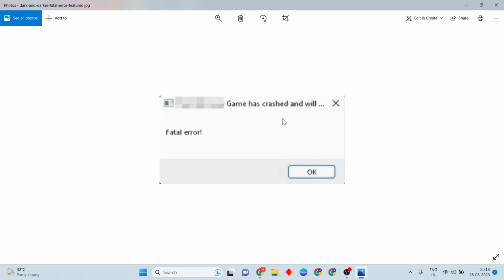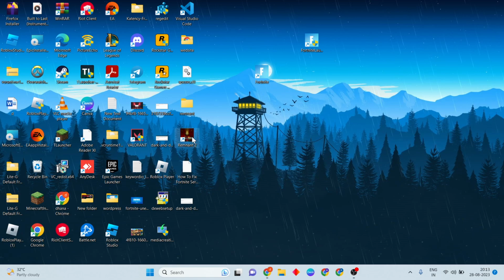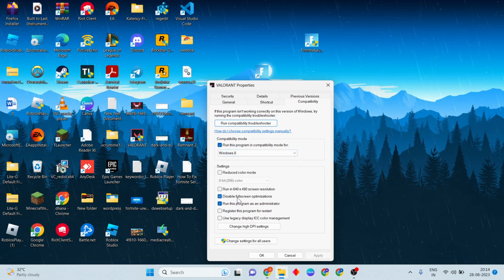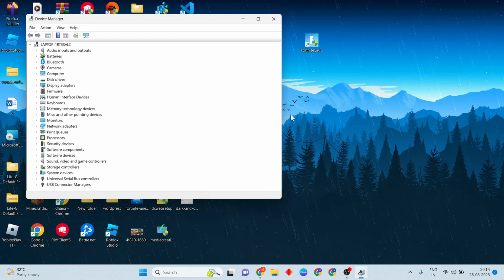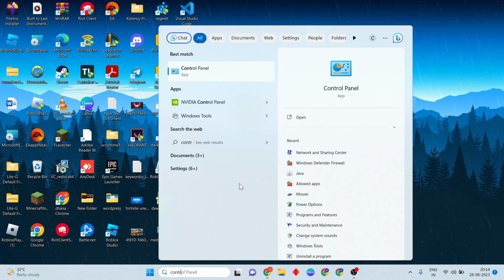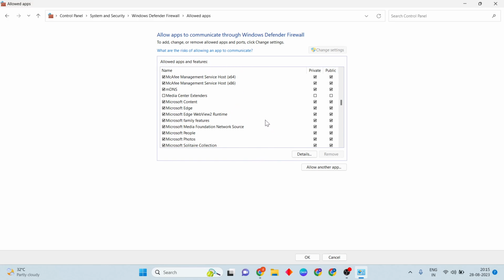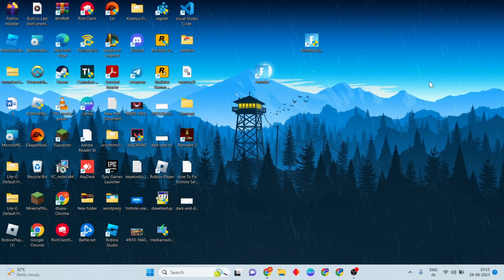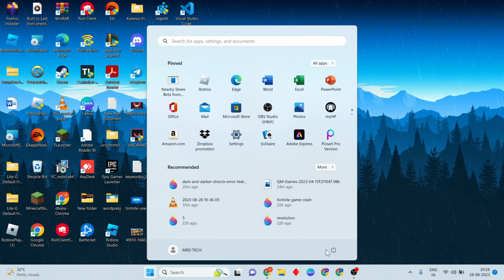How To Fix Dark And Darker Fatal Error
Problems with the game files: If there are any problems with game files or the installation has been corrupted, you will encounter this fatal error on the Dark and Darker. Disk issues: For some users, disk-related problems can trigger fatal errors and crashing issues on the Dark and Darker.